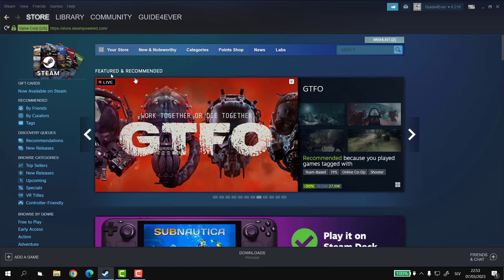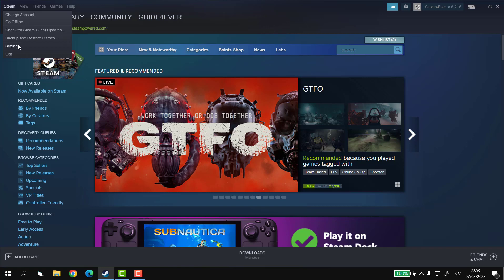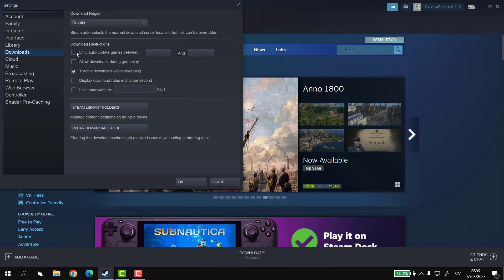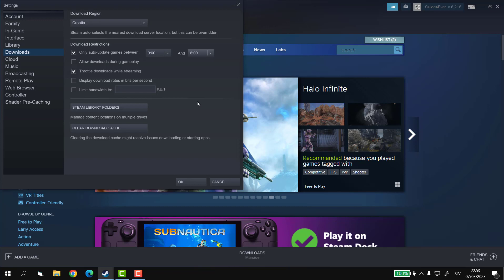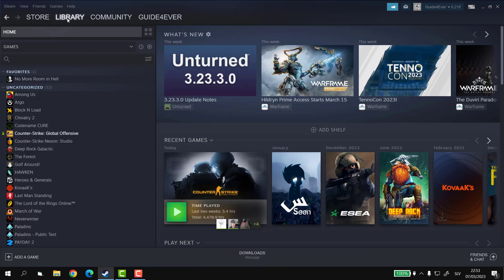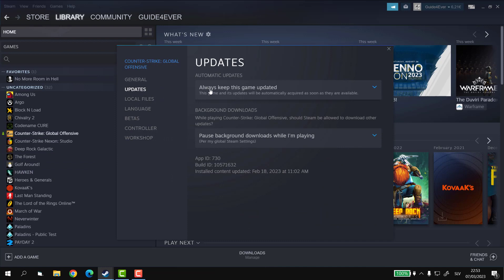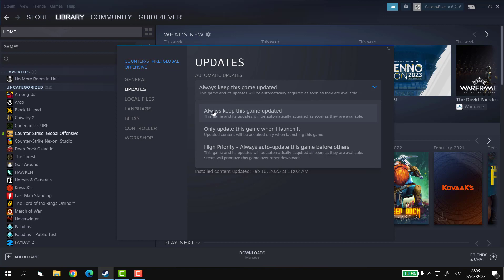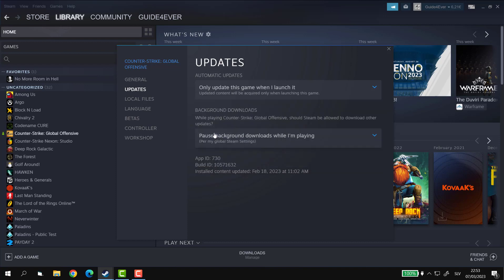How to Disable Auto-updates in Steam (2023)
In this tutorial I will show you how to properly disable auto-updates in Steam.